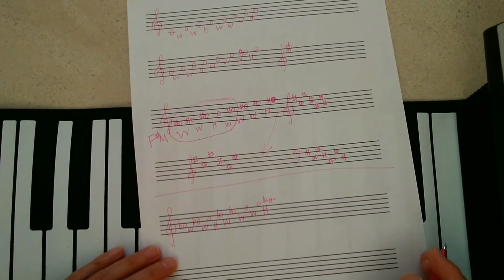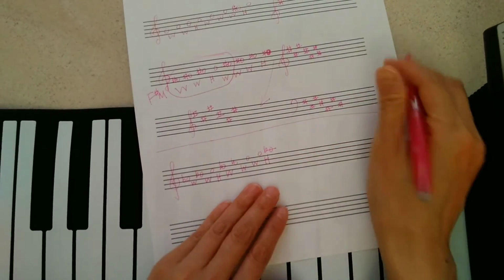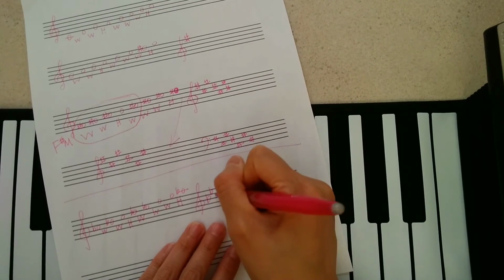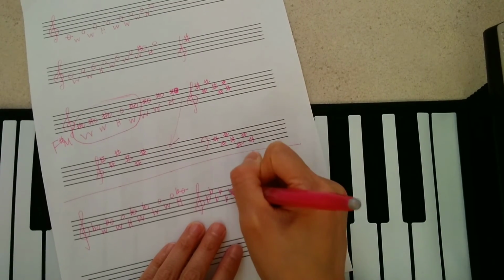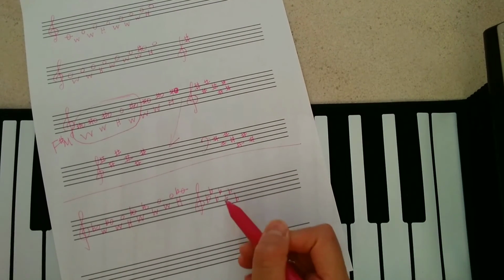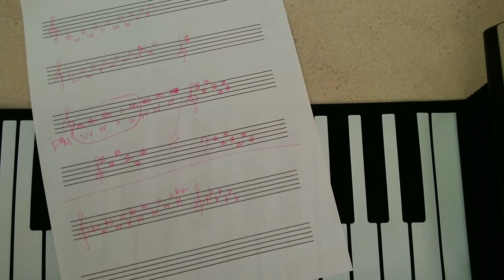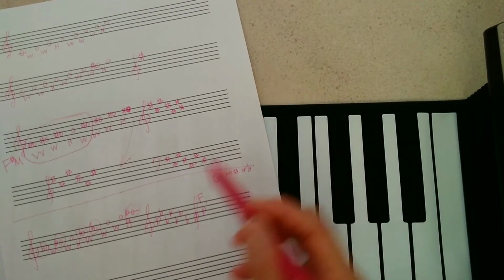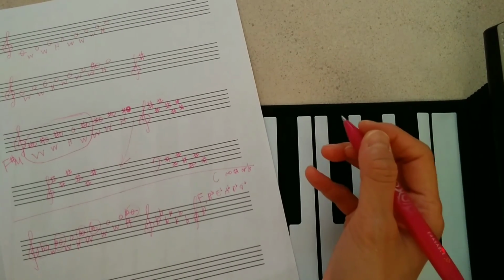Hsin-Yee's Theory Review, How to find Major Key Signatures? What is a Major 5 Finger Pattern?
Sorry to have mentioned all other topics at the beginning of the clip